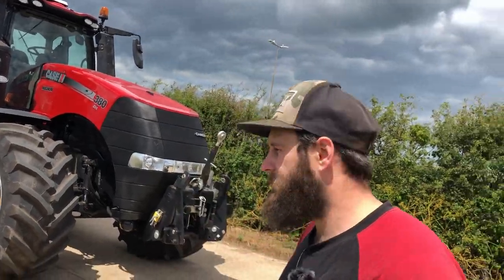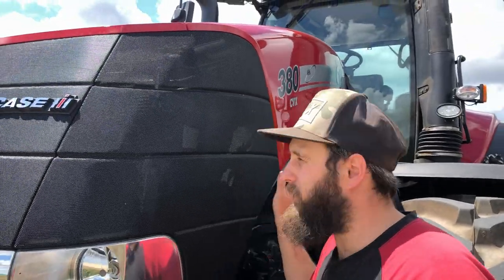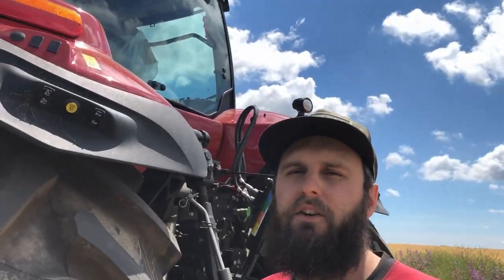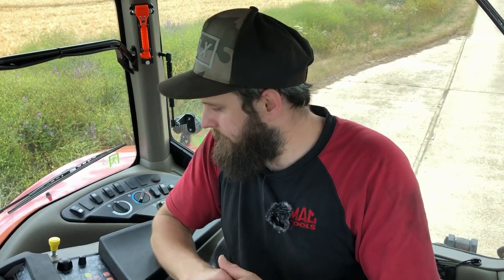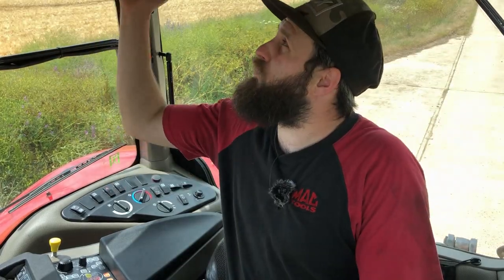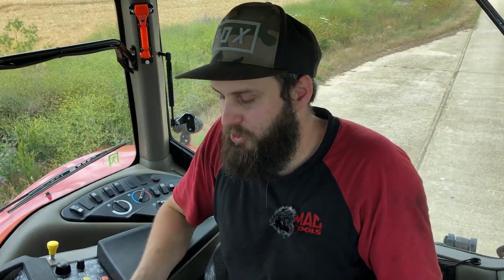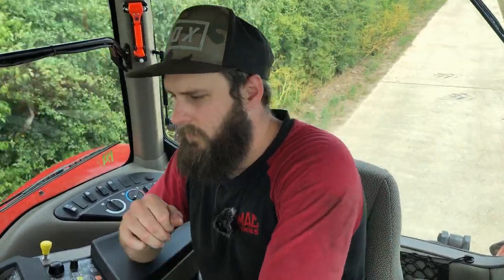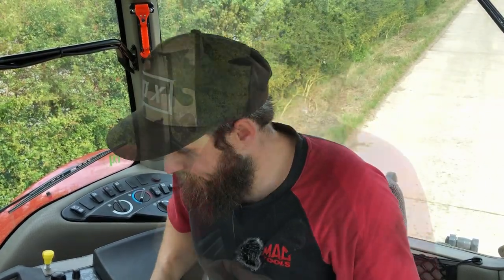THE END OF AN ERA! | CASE MAGNUM 380 CVX REVIEW | PURE PULLING POWER!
Welcome,

Todays review is the Case Magnum 380 cvx tier 4 final,

This tractor is one of the last 10 of the production line for this generation before the new Magnum AFS connect comes out later this year.

So in theory this is the best Magnum you could buy at this present moment, all the fine tuning/updates have been done.

So lets see how 5 years of Magnum has turned out!

NEF